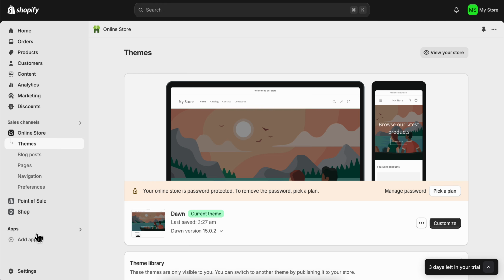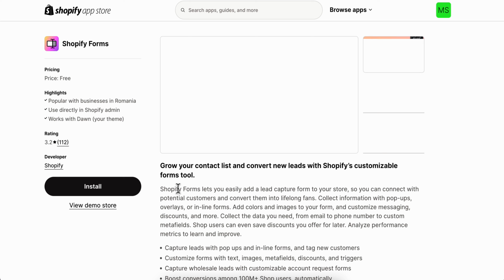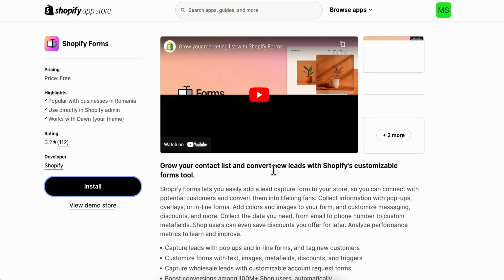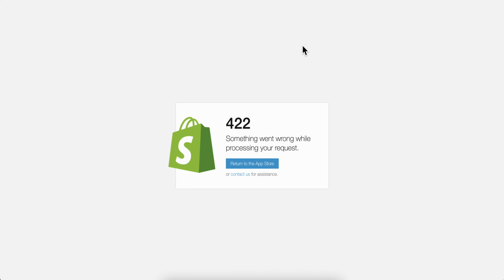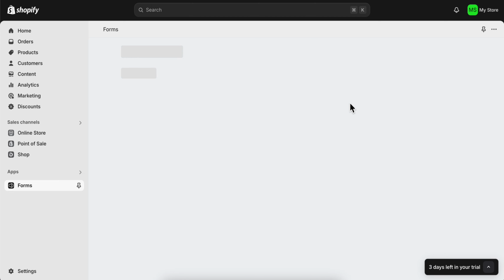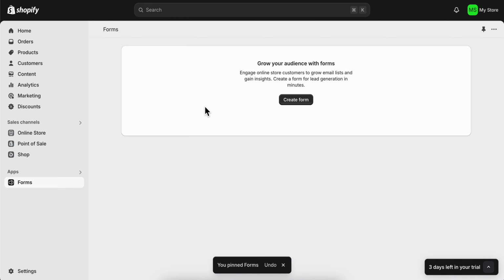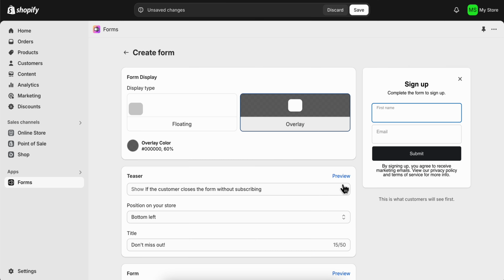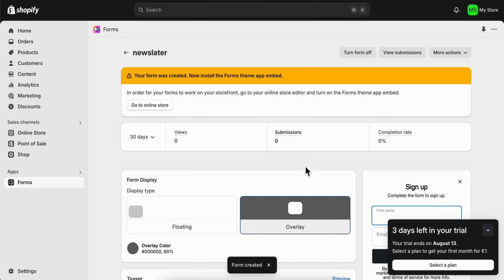HOW TO ADD NEWSLETTER POPUP IN SHOPIFY (2026)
HOW TO ADD NEWSLETTER POPUP IN SHOPIFY

In this video we show you HOW TO ADD NEWSLETTER POPUP IN SHOPIFY. If you want to know HOW TO ADD NEWSLETTER POPUP IN SHOPIFY then this is the perfect tutorial for you.